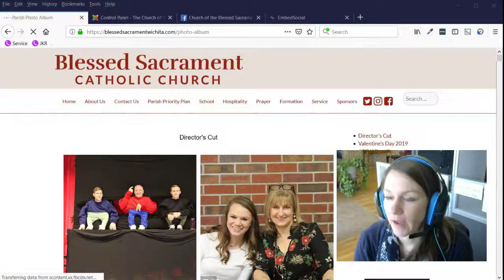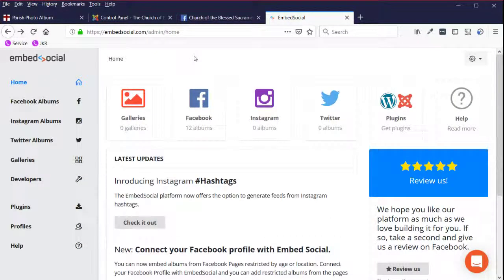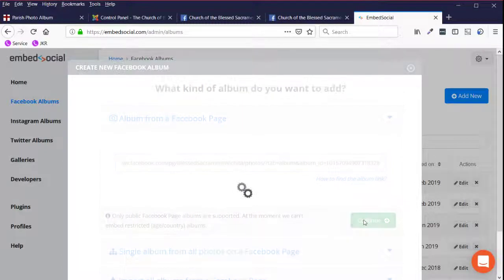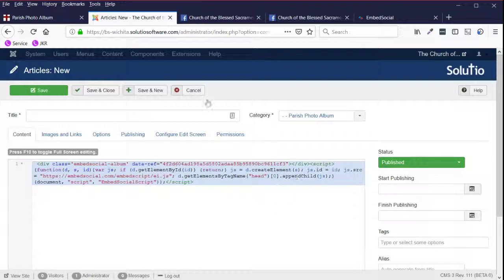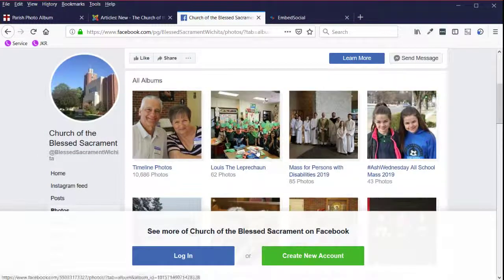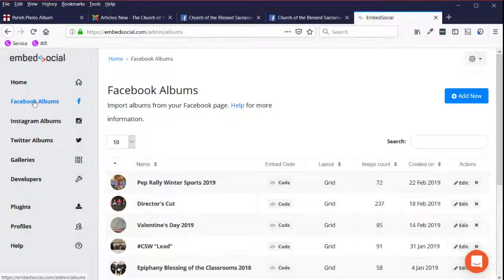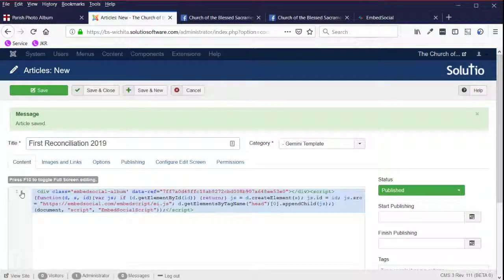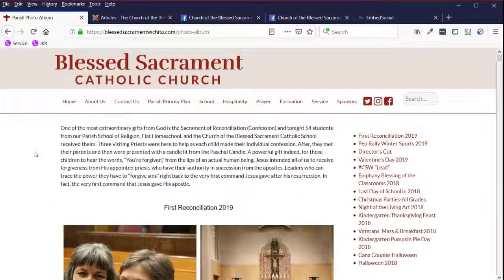Using Embed Social with Website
Blessed Sacrament Wichita KS